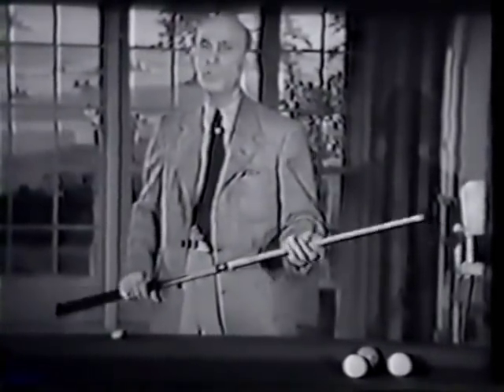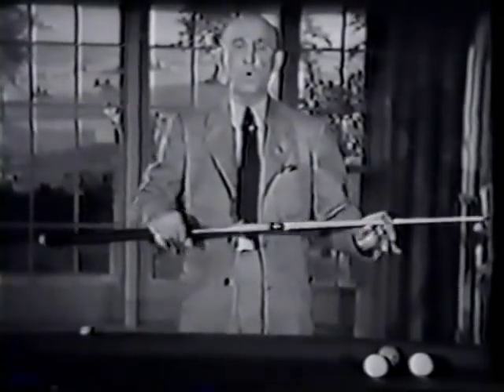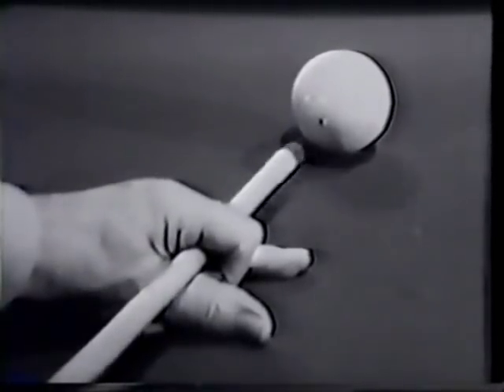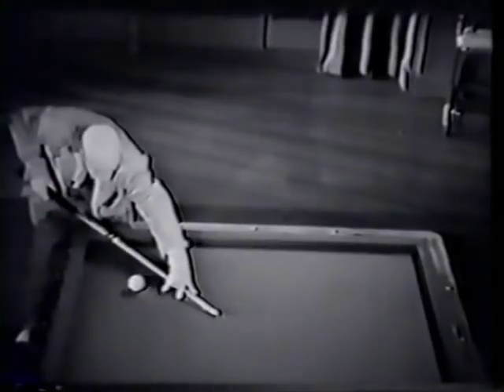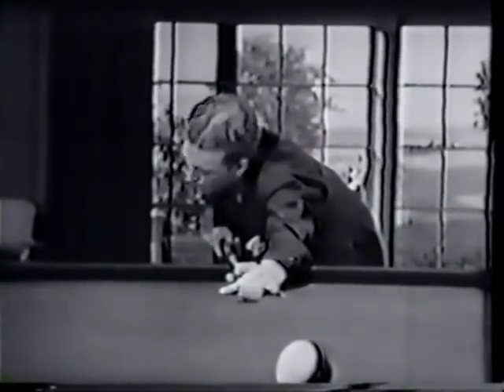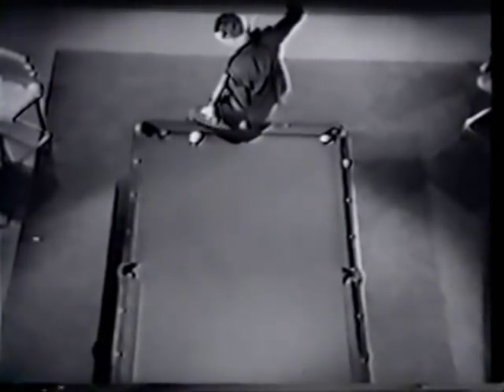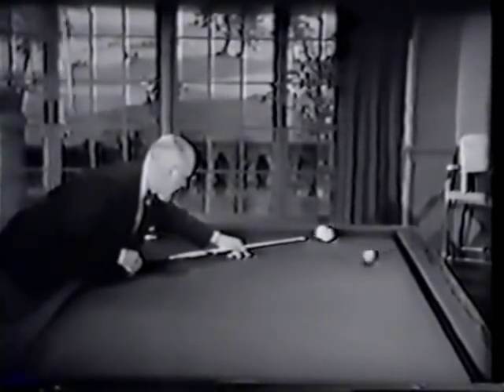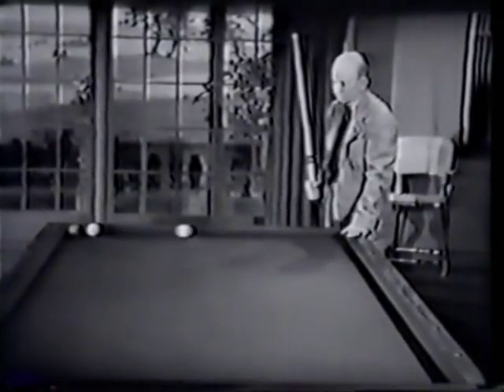Some of The Very First Billiards Lessons | Vintage Pool & Billiards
Champion billiards players Irving Crane and Charlie Peterson discuss their billiards secrets of old. A very interesting look at the history of the game of pool and billiards. Just a quick note: Egypt was not the origin of billiards, despite what Williams Shakespeare said.